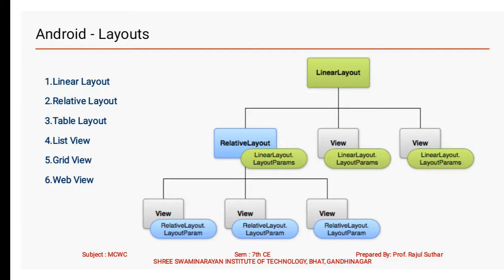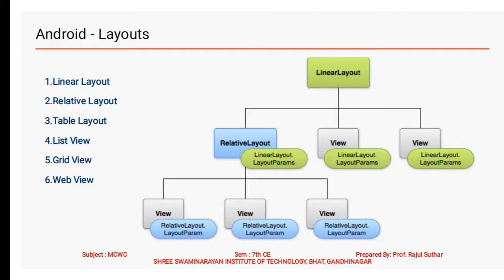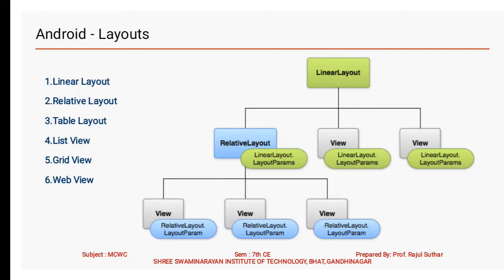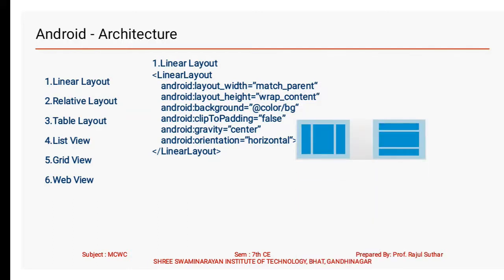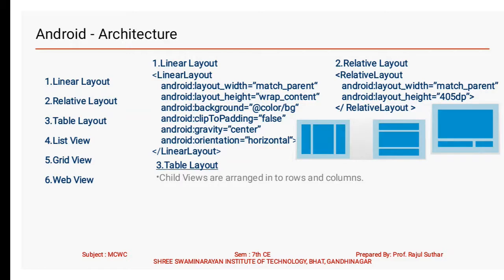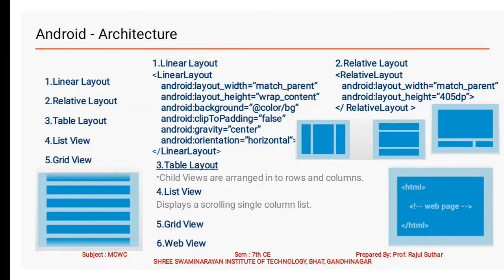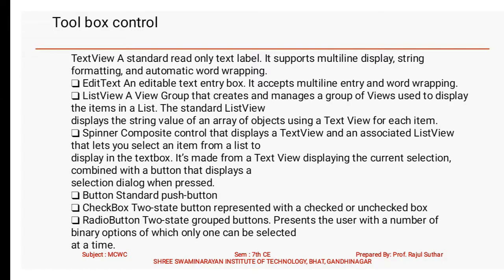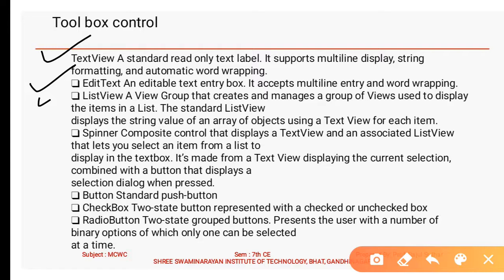14 MCWC UNIT6 L2 Prof.Rajul Suthar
Tool Box Control